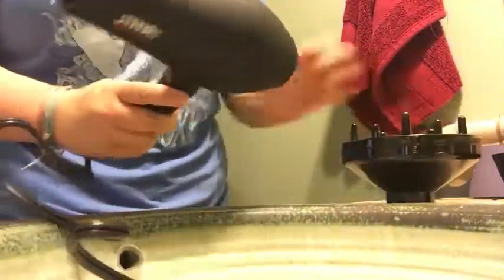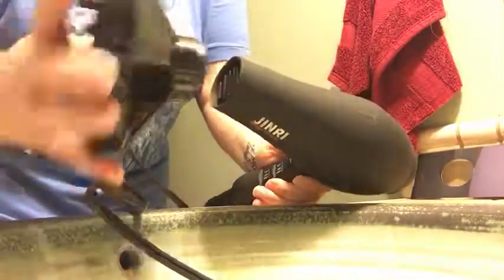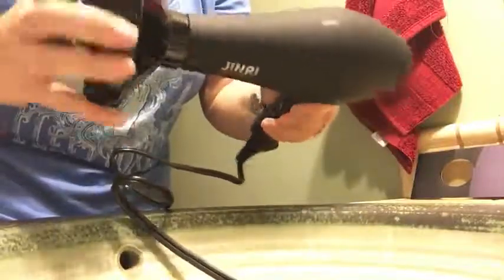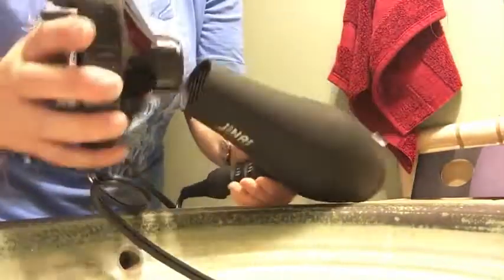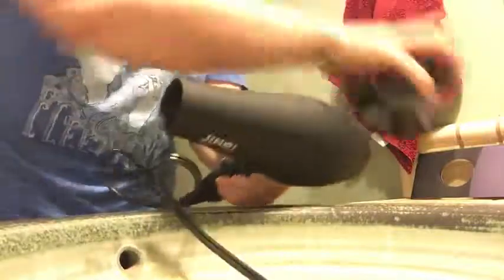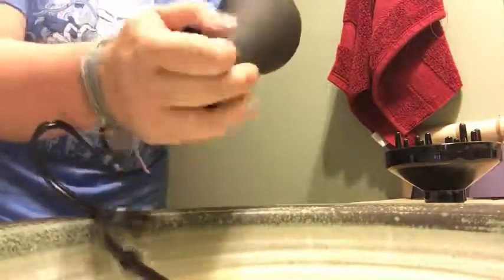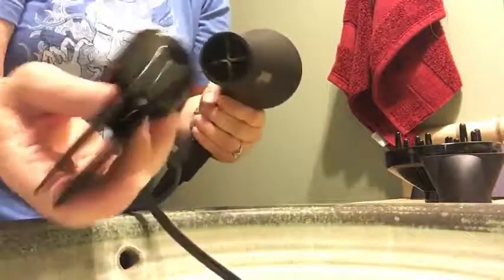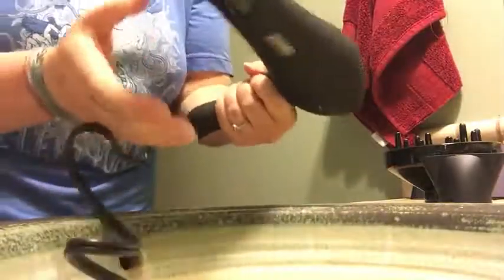1875W Professional Salon Hair Dryer ,Negative Ionic Blow Dryer, Low Noise Hair Blow Dryer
About the product:
✔Professional hair dryer with long-life AC motor, reducing drying time and noise.
✔Negative ion and Far Infared function, which makes hair beautiful with less damdage.
✔2 speed (HIGH/LOW) and 3 heat (HOT/COOL/WARM) settings for complete drying and styling with flexibility.
✔1875W professional Long life AC motor,Negative Ion and Far Infrared function
✔Direct ION Technology produces negative ions to help condition and soften hair while reducing frizz,add shine,providing silky smooth manageable hair gorgeous results.